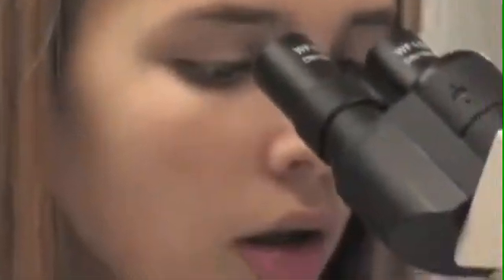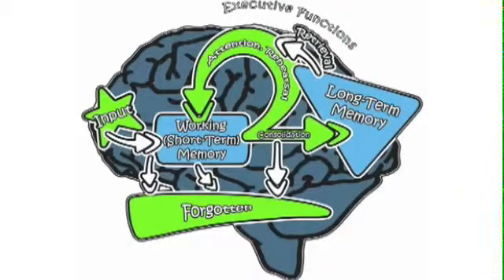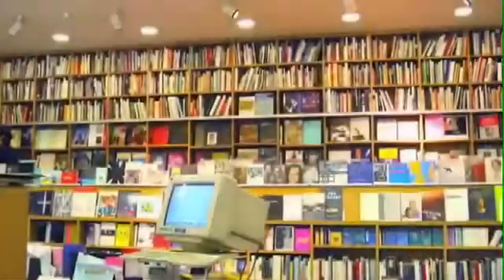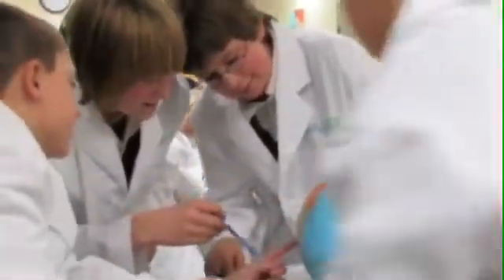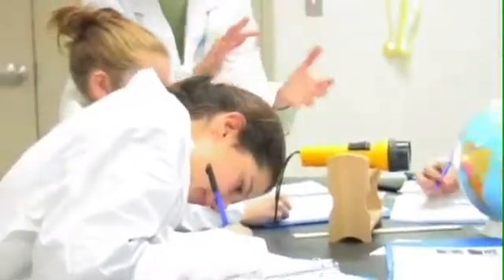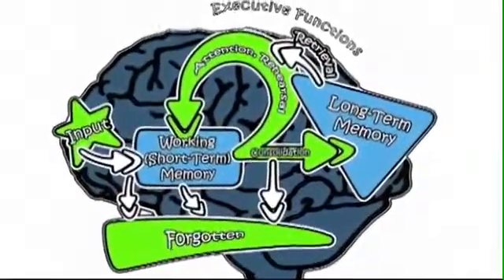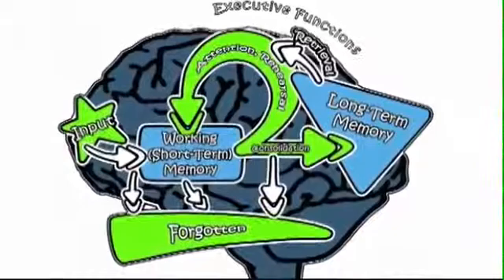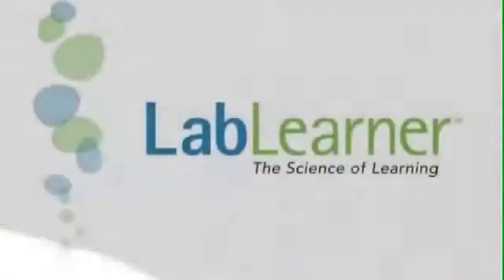LabLearner Information Processing and Classroom Applications m4v